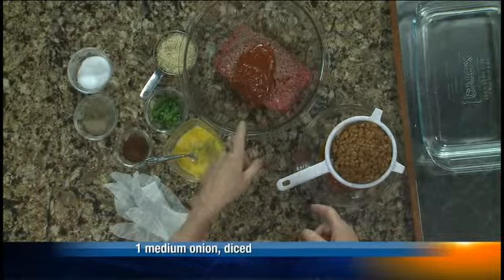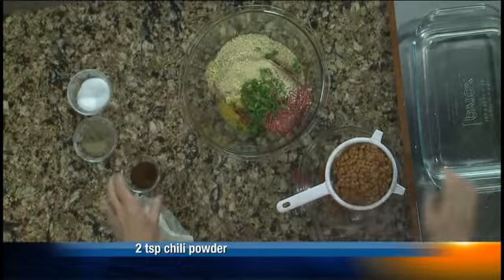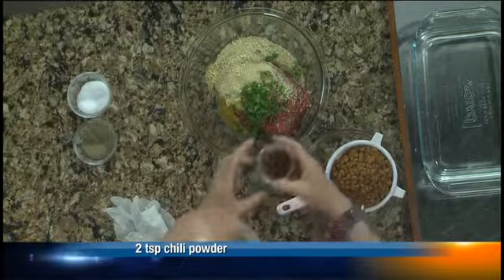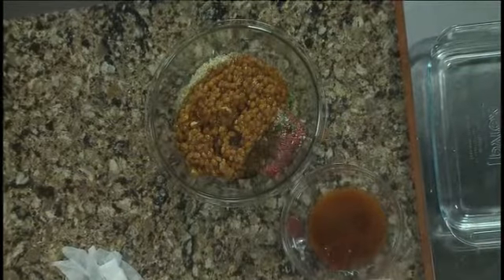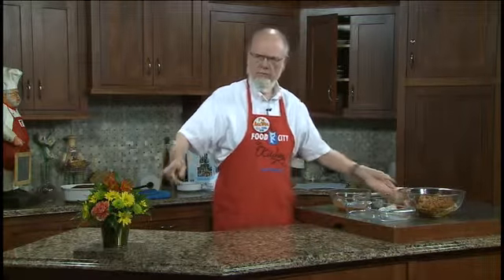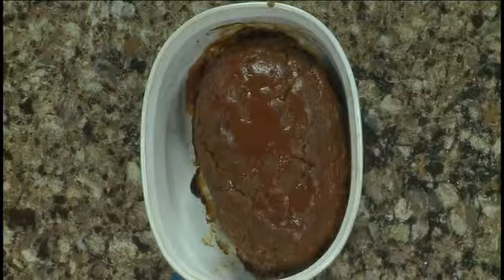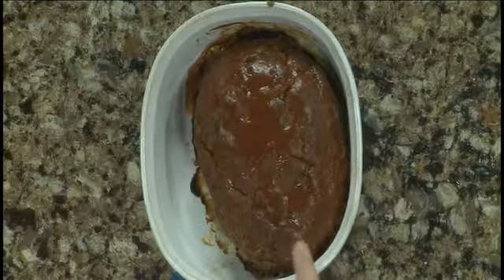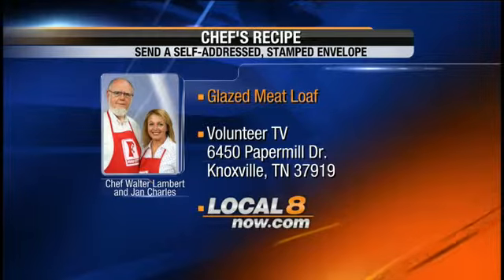Glazed Meat Loaf